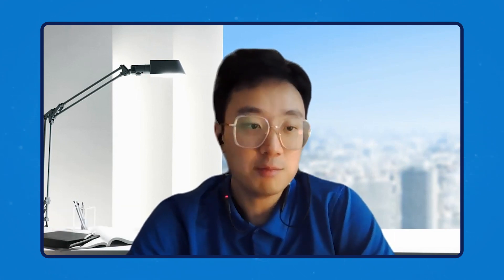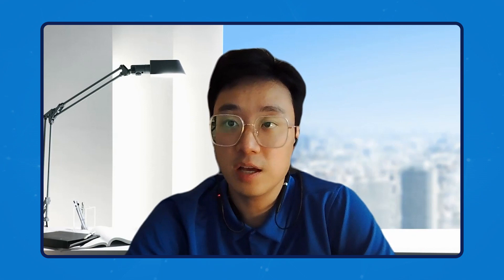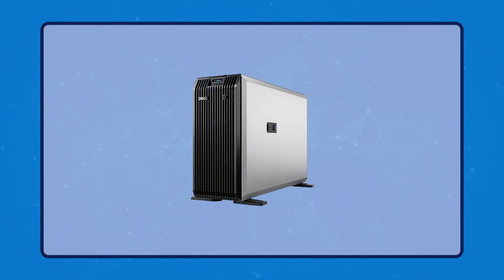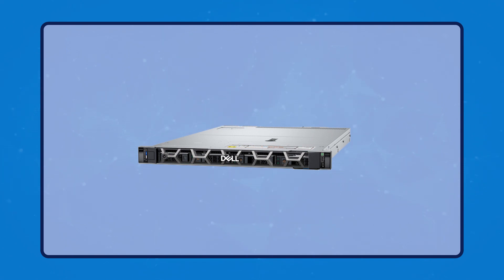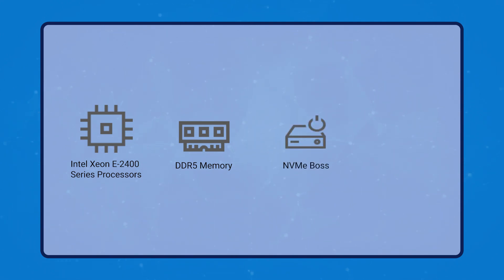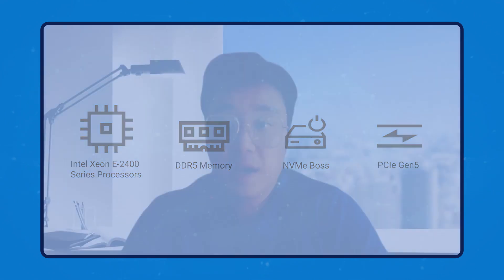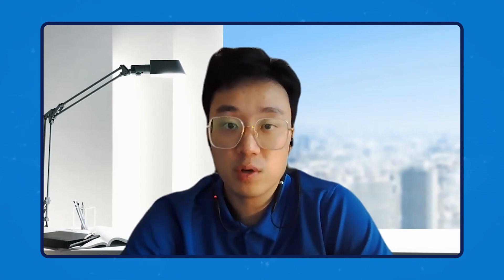Tech Talk: PowerEdge R360 & T360 Launch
Learn how these cost-effective 1-socket servers deliver powerful performance with the latest Intel® Xeon® E-series processors, added GPU support, DDR5 memory, and PCIe Gen 5 I/O slots. They are designed to meet evolving compute demands in Small and Medium Businesses (SMB), Remote Office/Branch Office (ROBO) and Near-Edge deployments.